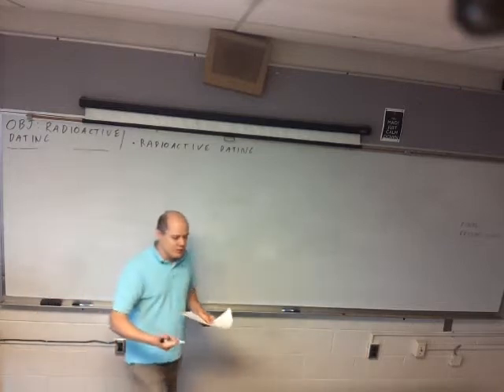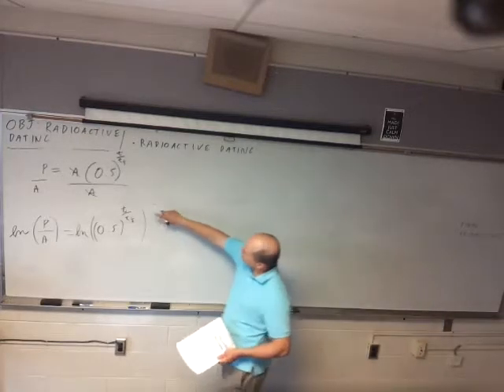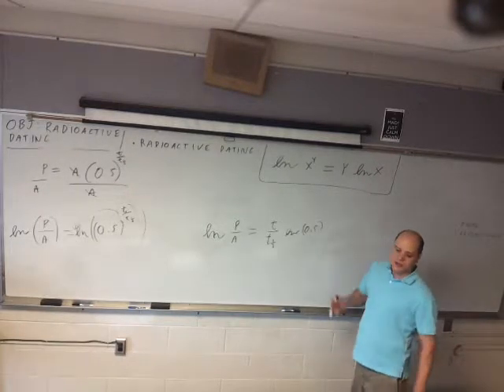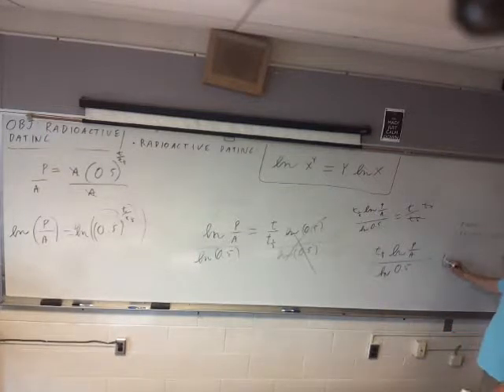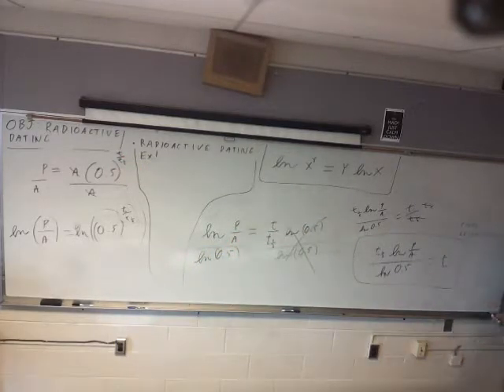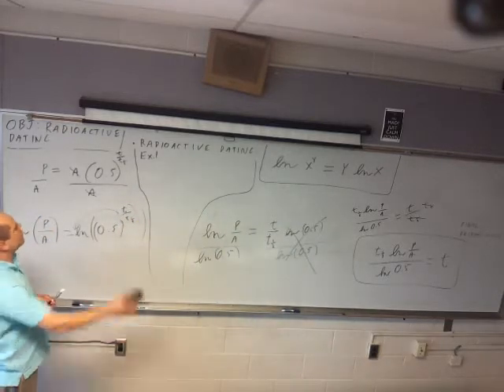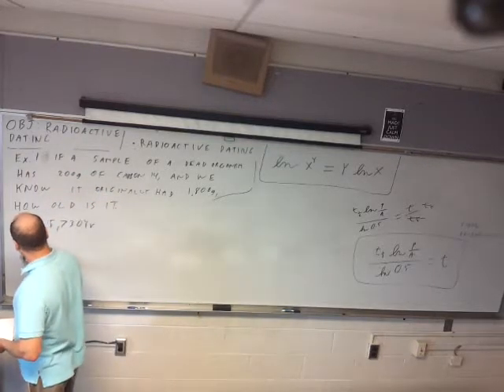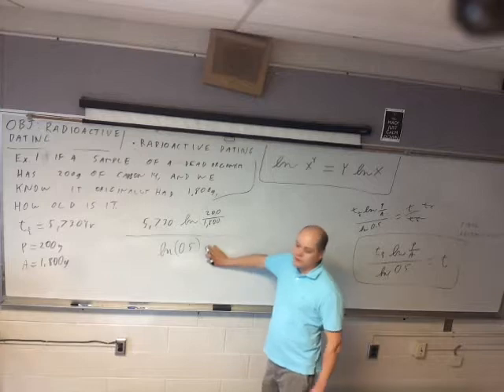9 4 Radioactive dating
A brief explanation of radioactive dating, including solving the present value equation for time.